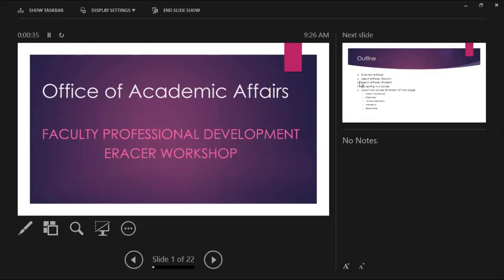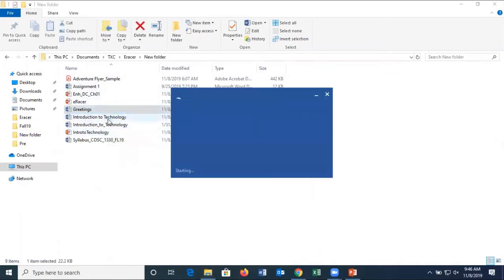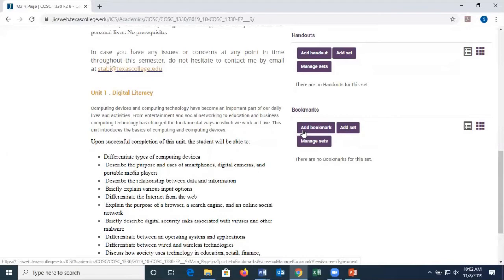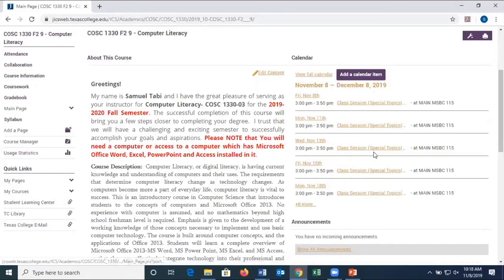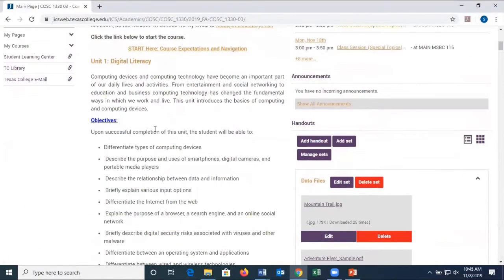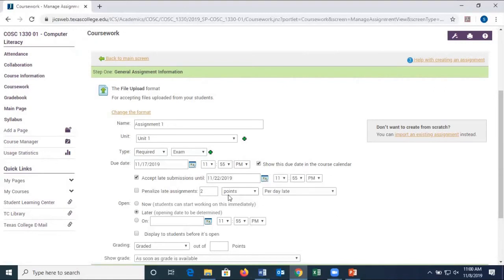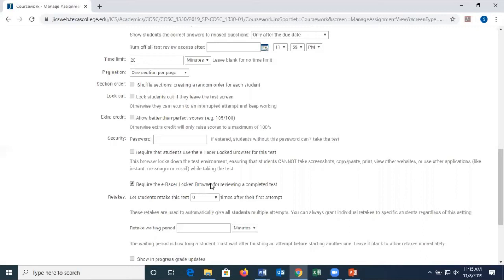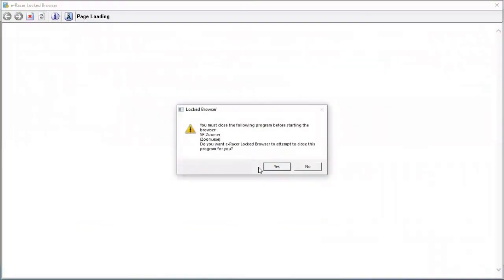Video Lesson 1-eRacer